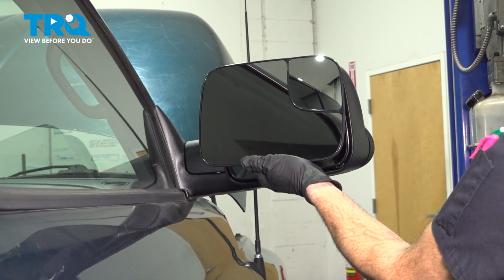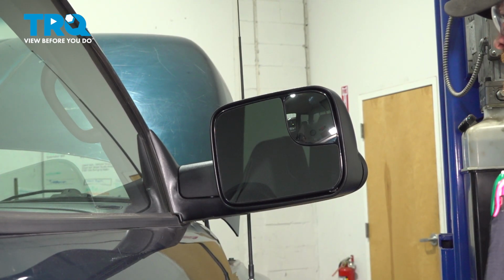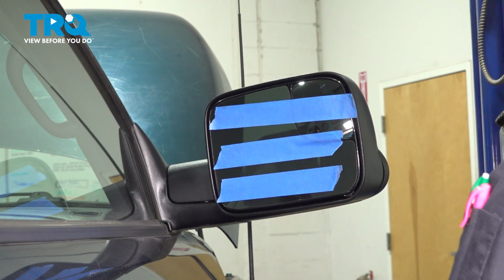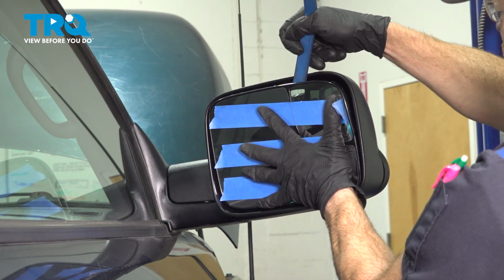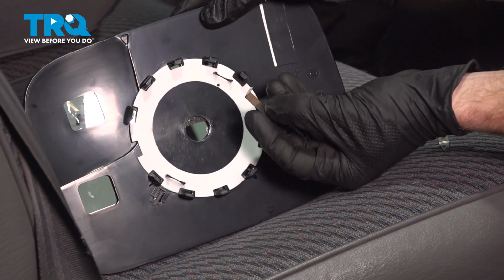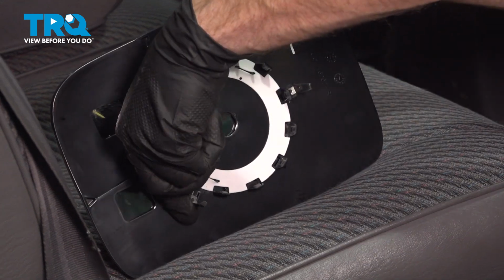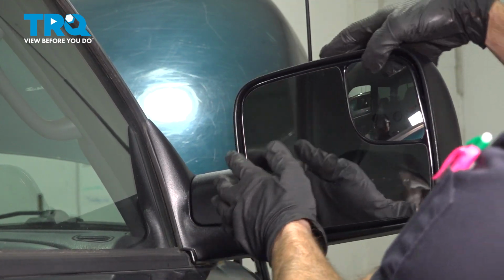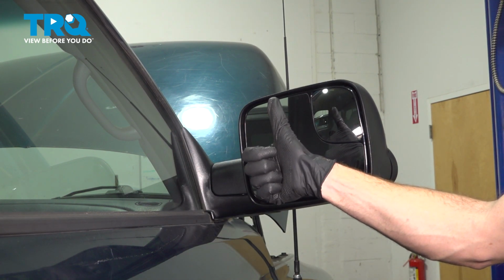How to Replace Side Mirror Glass 1994-2001 Dodge Ram 1500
Shop TRQ on Amazon
Mirror Glass
Mirror Glass Set

This video shows you how to replace the mirror glass for your 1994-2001 Dodge Ram 1500. Side mirrors are prone to impact damage of all kinds. Sometimes you might need to replace the entire mirror assembly, but sometimes all you need to replace is the glass!

This repair was done on a 1998 Dodge Ram 1500 Laramie 5.2L Extended Cab Pickup 2-Door 4WD Automatic and the process should be similar on the following vehicles:
1994 Dodge Ram 1500
1995 Dodge Ram 1500
1996 Dodge Ram 1500
1997 Dodge Ram 1500
1998 Dodge Ram 1500
1999 Dodge Ram 1500
2000 Dodge Ram 1500
2001 Dodge Ram 1500

• Painter's Tape
• Safety Glasses